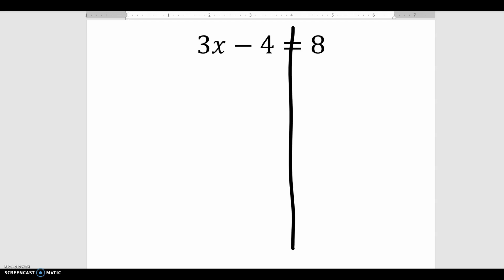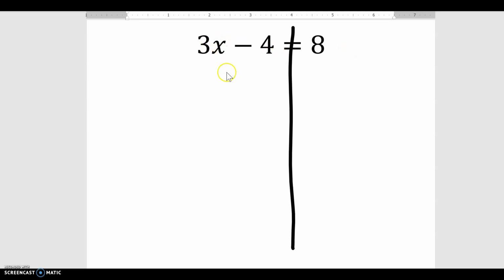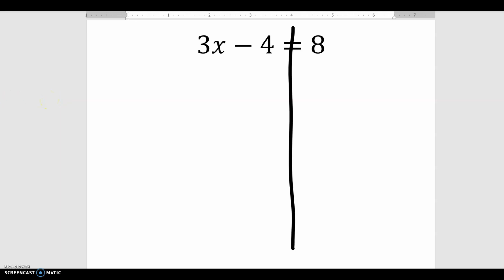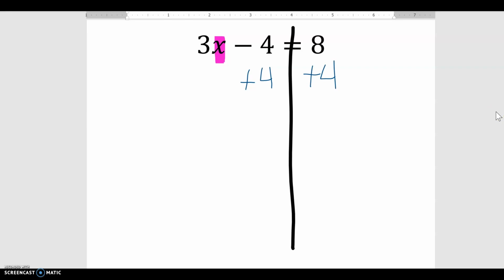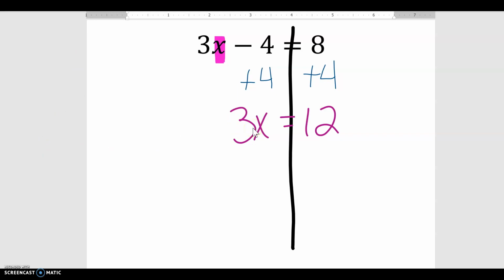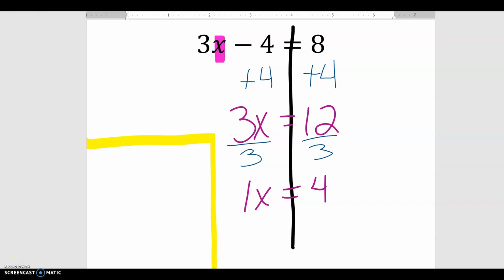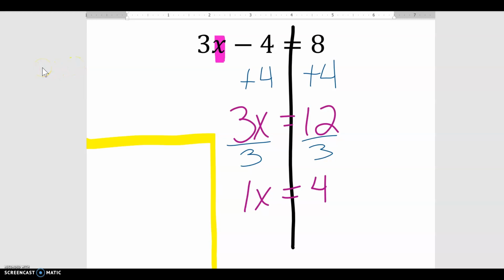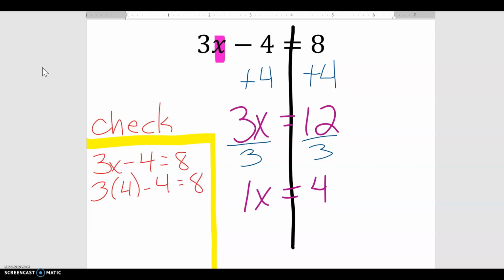Solving Equations Ex 1